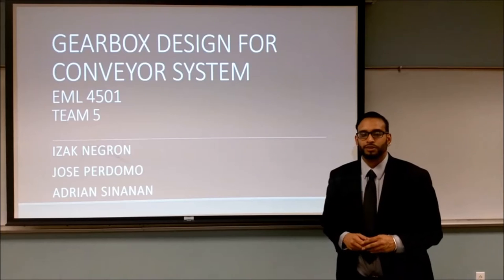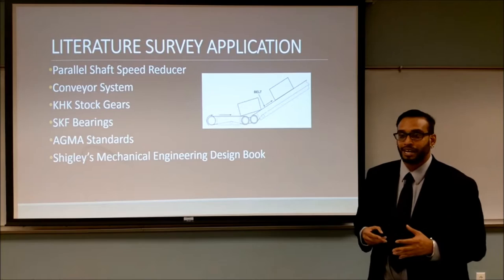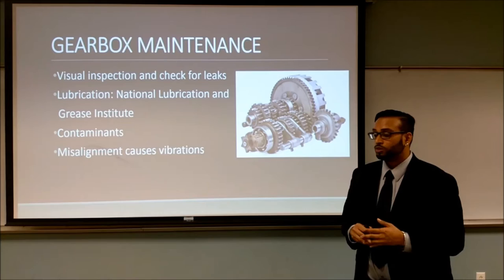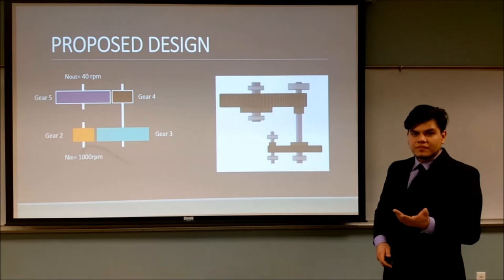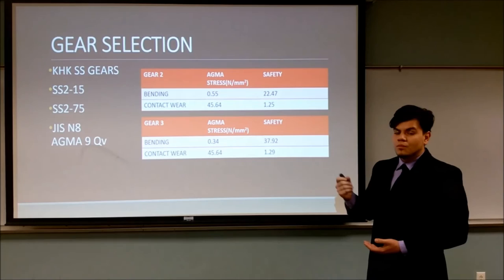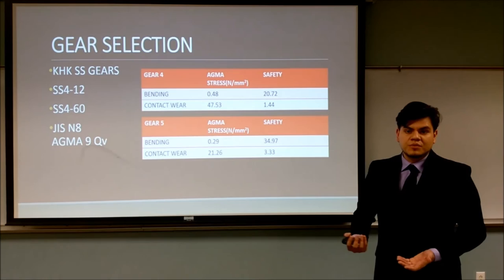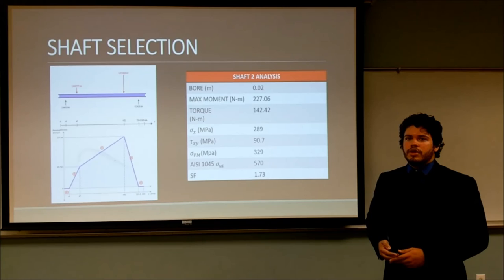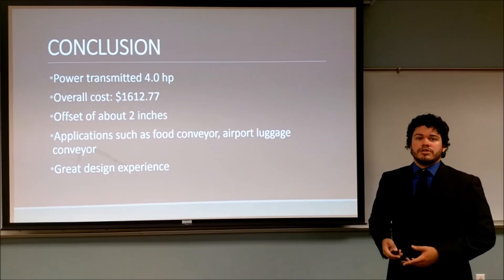Team 5: Gearbox Design for Conveyor Systems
Izak Negron, Jose Perdomo, Adrian Sinanan

Design of a gearbox for possible use in a conveyor system. This project was developed as part of the course requirements in Mechanical Design II course.

Fall 2016